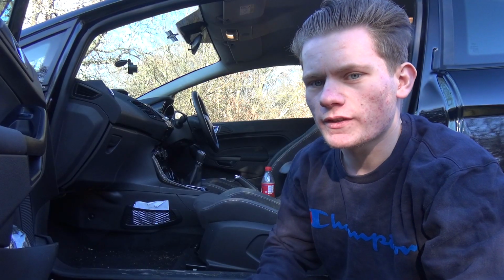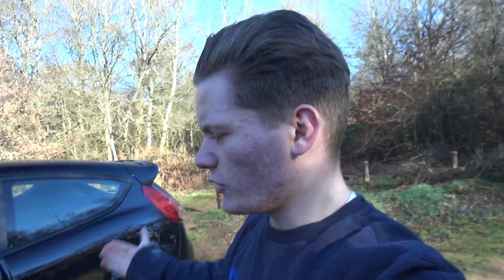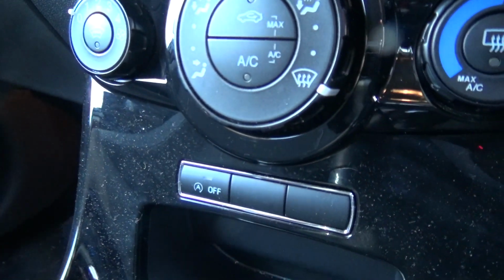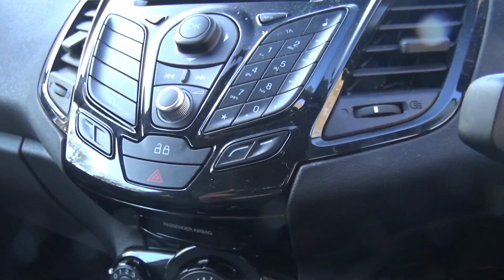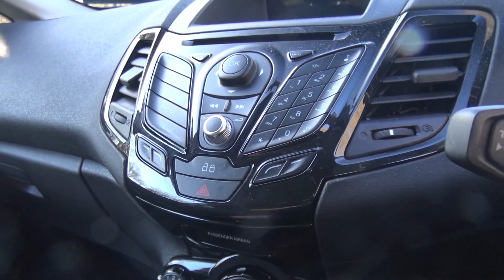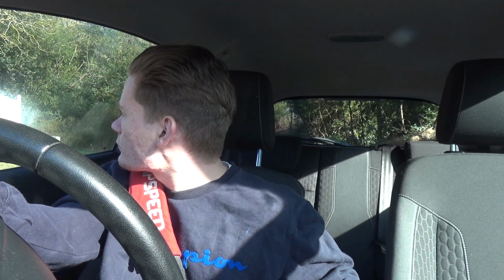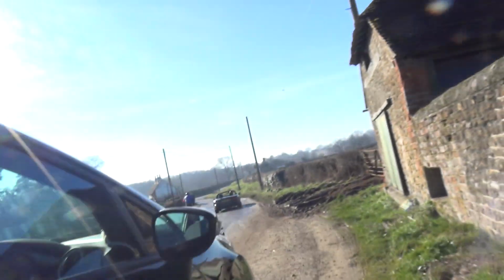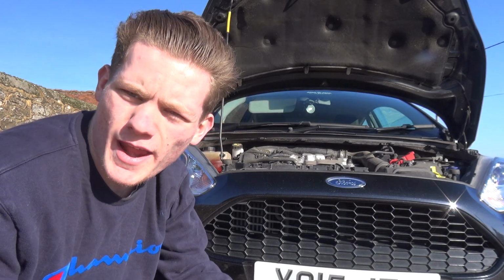7 Things I Dislike About My Ford Fiesta Zetec S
Little bit of a different video today, here is some of the things which annoy me about my Fiesta Zetec S.

Obviously with all cars there are some issues with them so in this video im going to show you what i have found that annoys me.

I understand that some of you who have the same car might not have the same issues with it but do remember that although you may have the same car as me you wont necessarily have the same issues, its all down to the actual car.